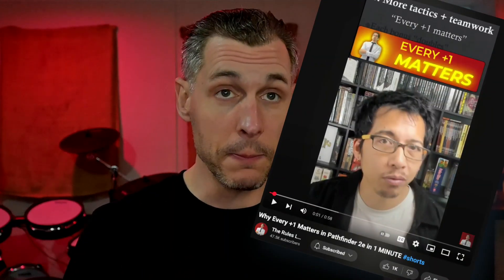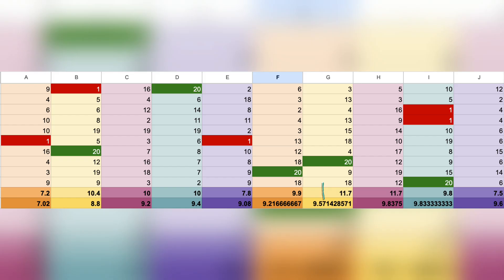DOES Every +1 Matter?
Every +1 Matters. Or does it? Sure, stacking the math in your favor is generally going to help, but is it always going to help? Is it even going to help enough to be worth passing on other build ideas? In this video we take a look at how often +1s do or don't matter, and how we might want to reframe our thinking on the math of this game.